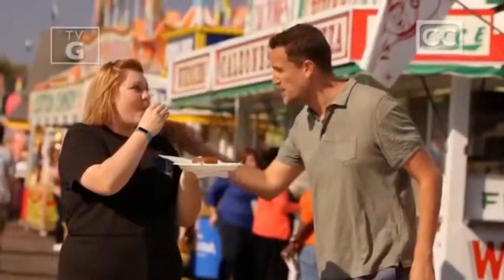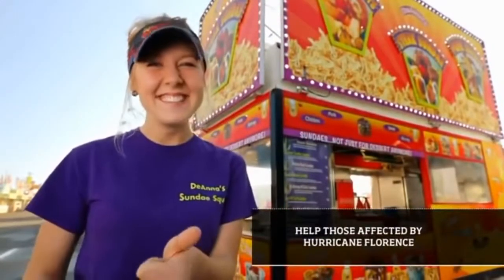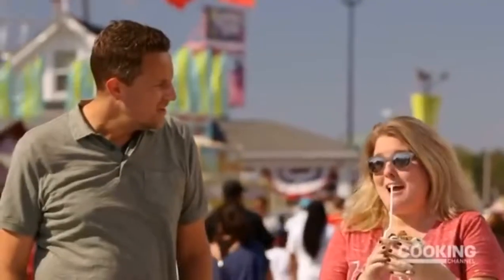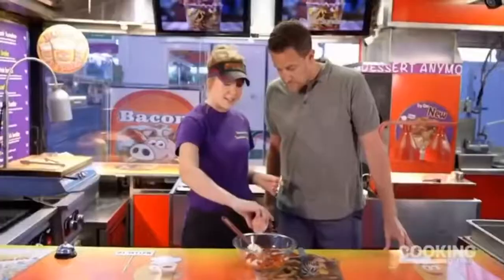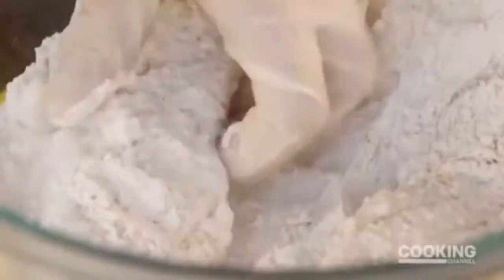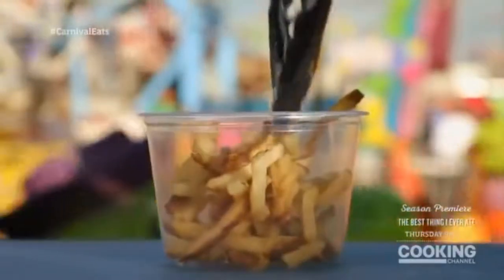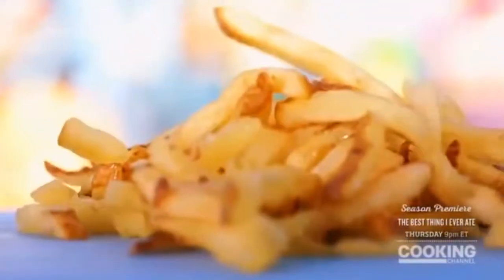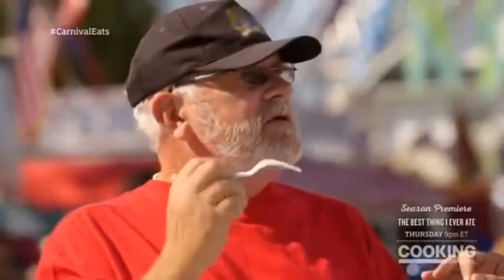Carnival eats s6ep11 hot dog time machine part one